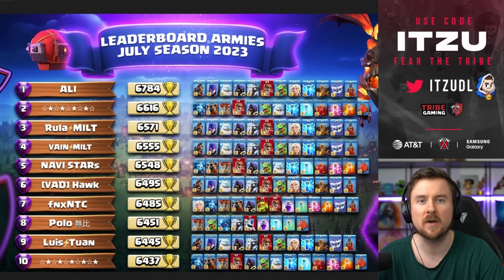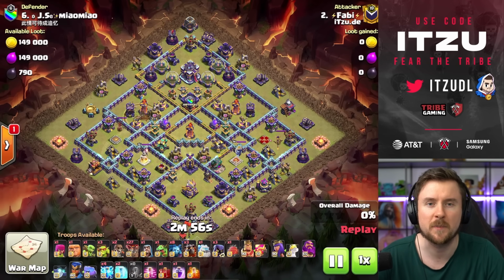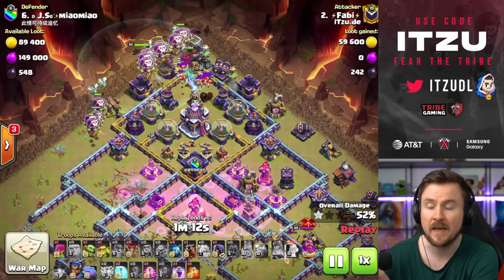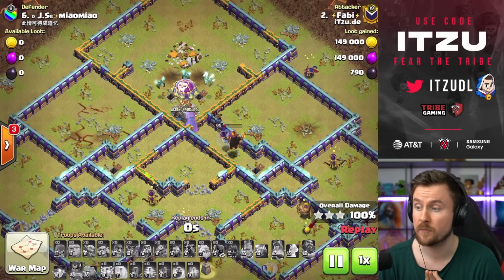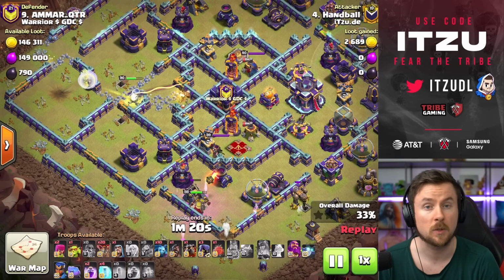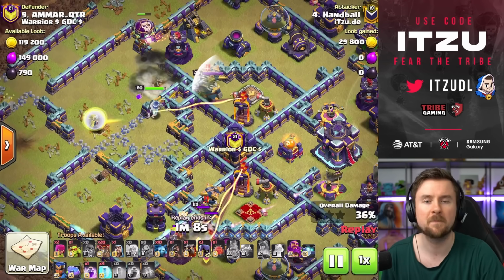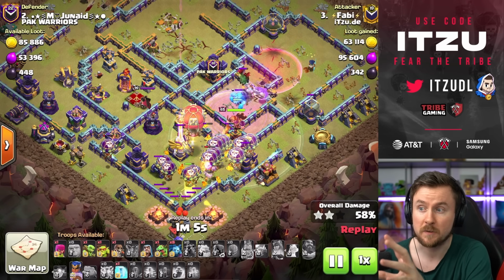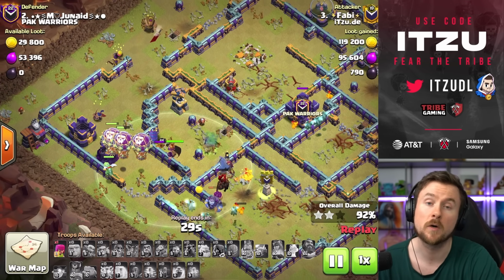TOP 10 GLOBAL PLAYERS use THESE STRATEGIES in Clash of Clans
Blimp E-drags [ 6 goblins, 2 S Wizzards ,2 S Minions & Clone]☞